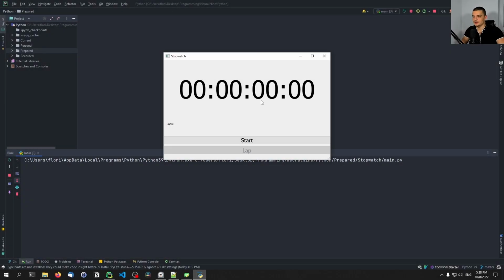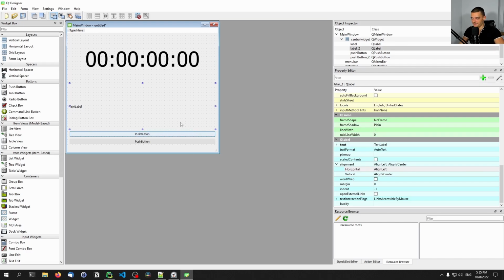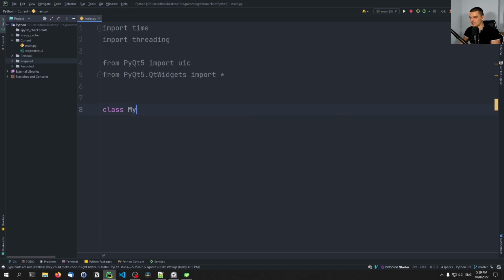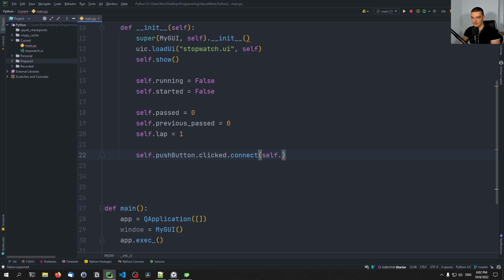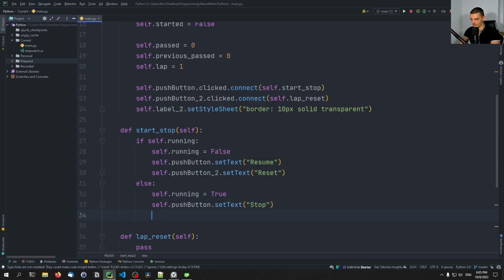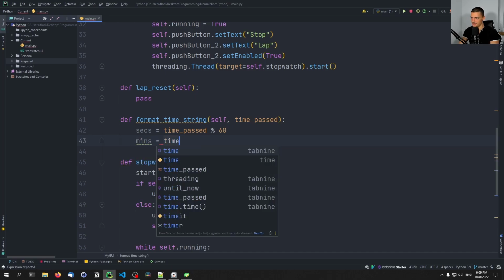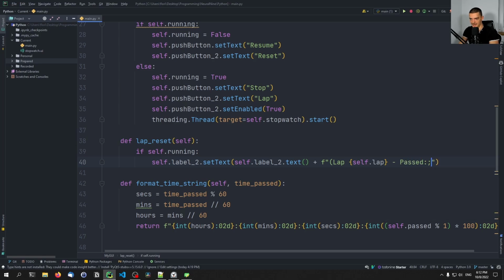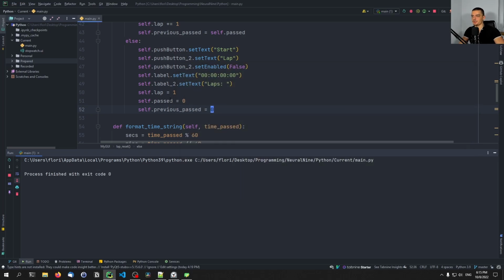Advanced Stopwatch in Python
Today we learn how to build a simple but professional stopwatch in Python with a graphical user interface (GUI).